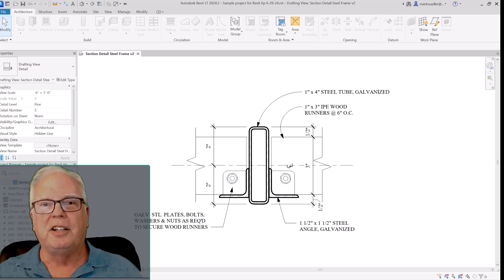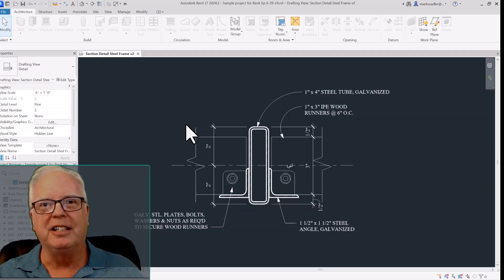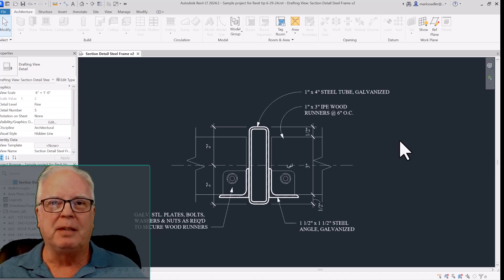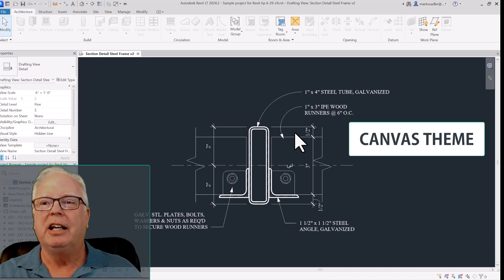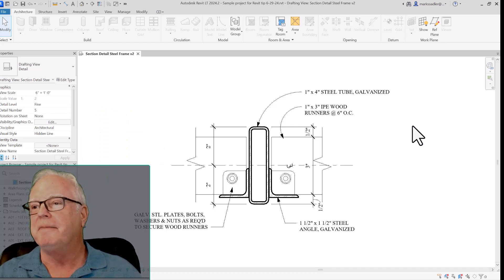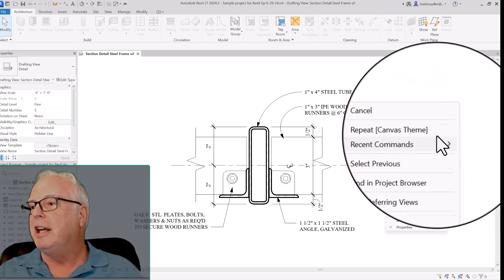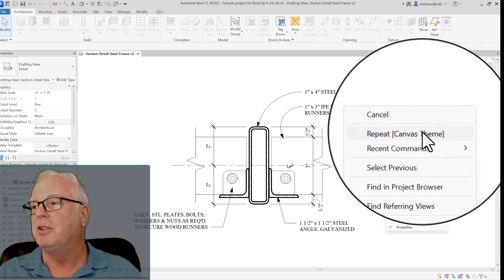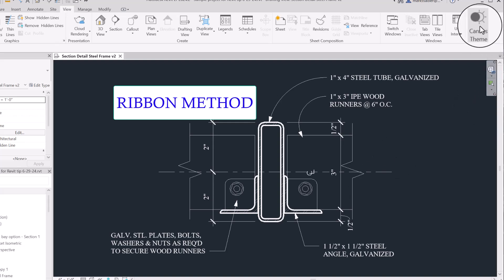How to Fix Black Background in Revit for Seamless Workflow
As an Autodesk Revit user, have you ever had the Revit background change from white to black for no obvious reason? Usually the Revit work area is white, but recently, while working, mine flipped to black. I found the culprit, and an easy fix in case it happens again.